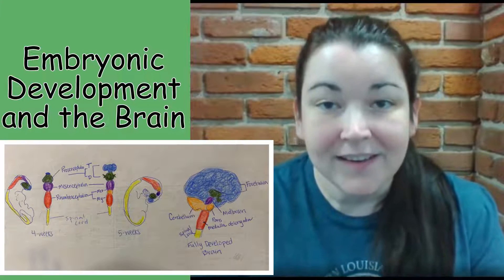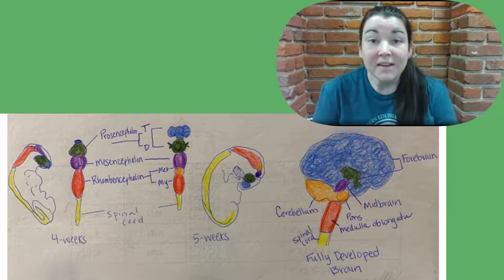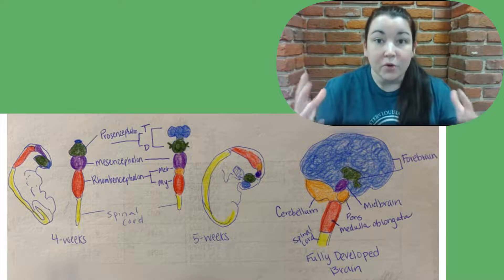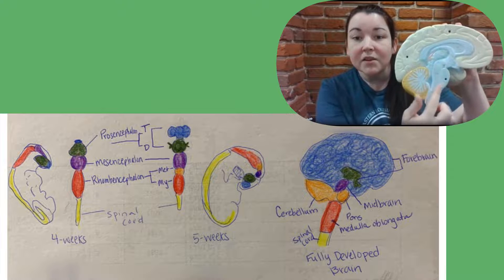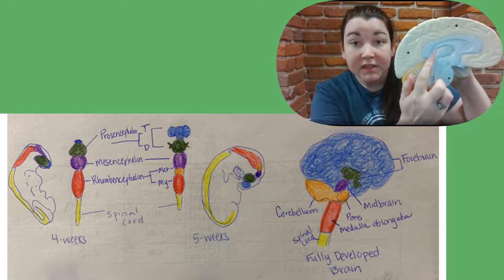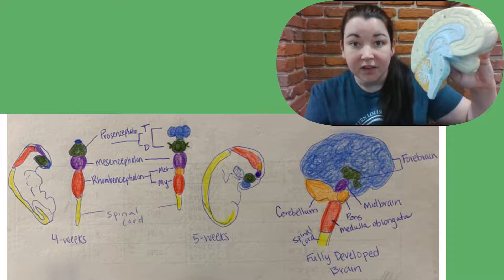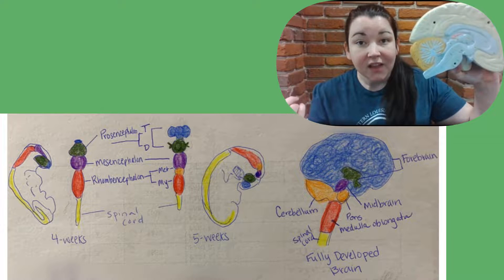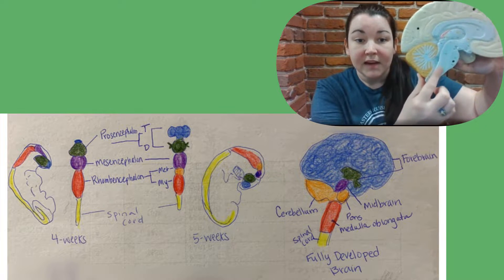Embryonic Development and the Brain Zoology 252 Remote Learning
Brief lecture for Embryonic Development and the Brain for Zoology 252 students during COVID-19 Remote Learning